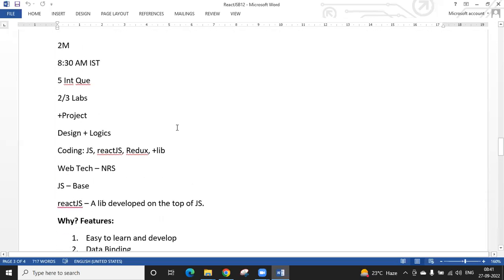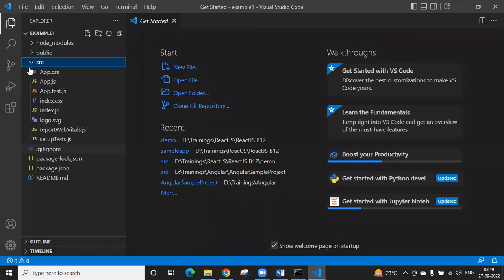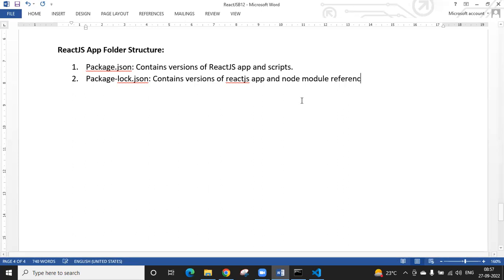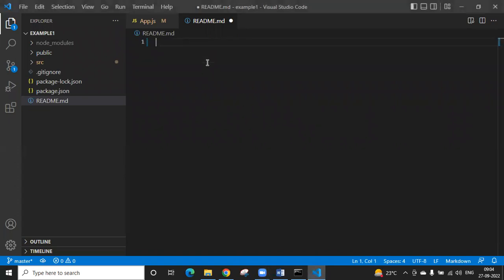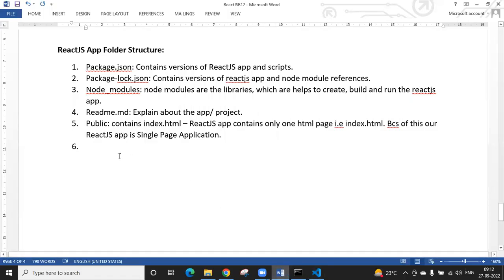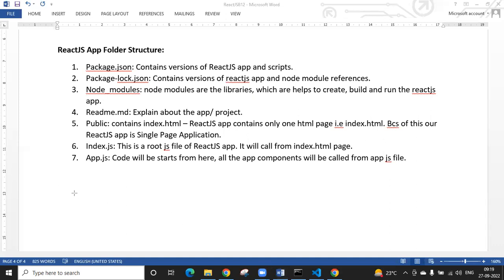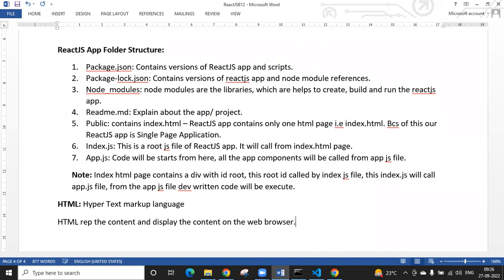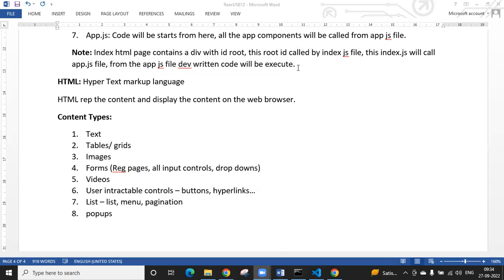5. ReactJS B12 - ReactJS Folder Structure